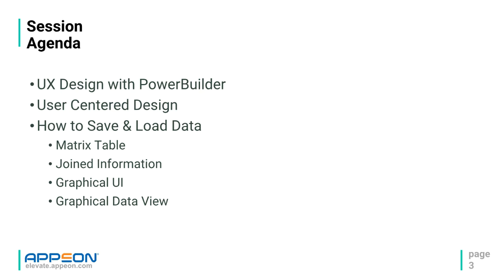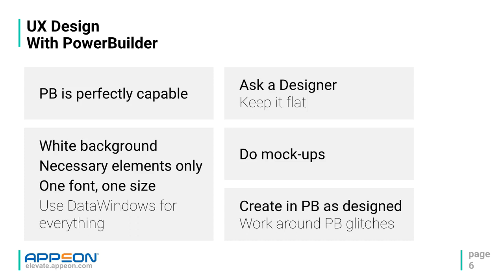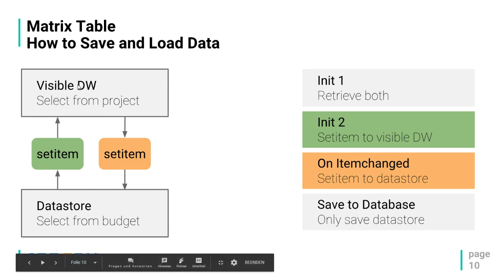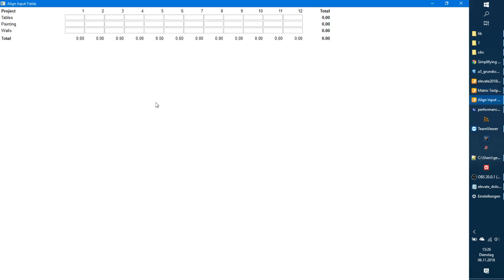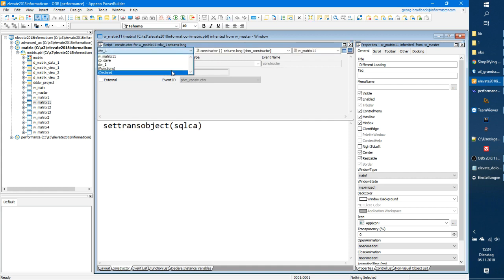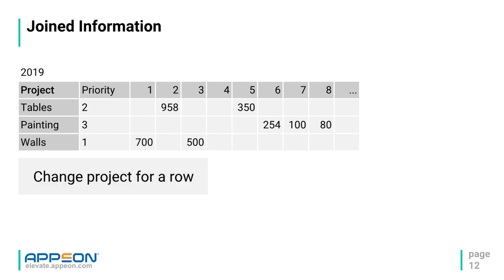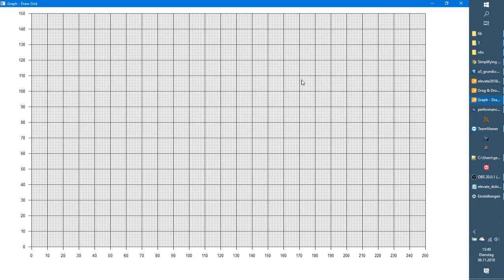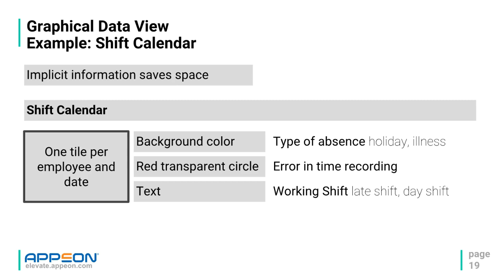Simplifying the UI of Complex Data Result Sets